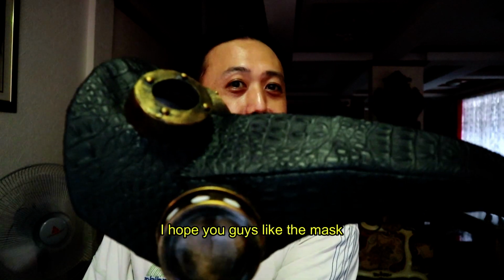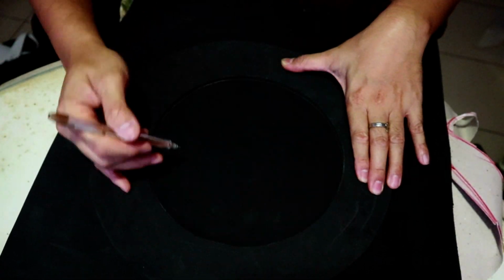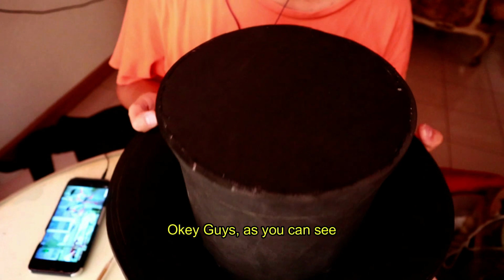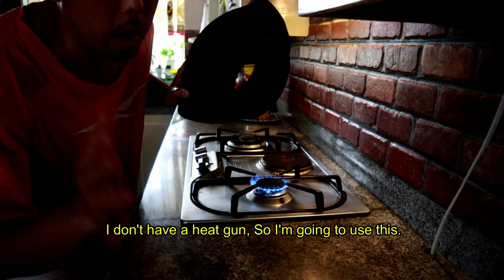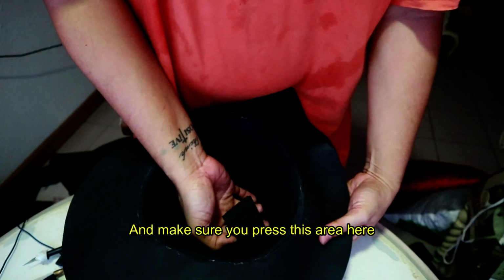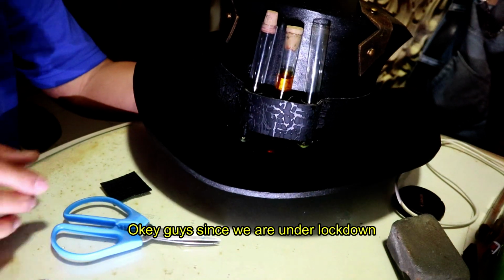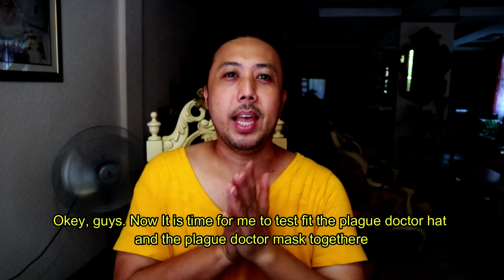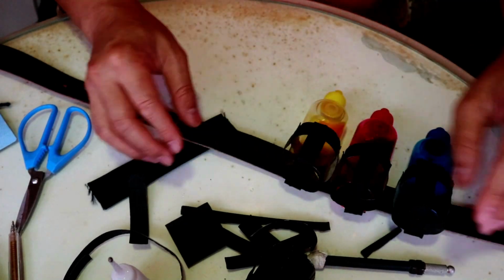How to make a Plague Doctor mask Part 2 of 2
This is the final 2nd part of the Plague doctor build. This time, I am making the hat and finishing some accessories.  Most of the remaining parts, like the coat. Are just old costumes that I have found inside my closet. I hope you like the video.